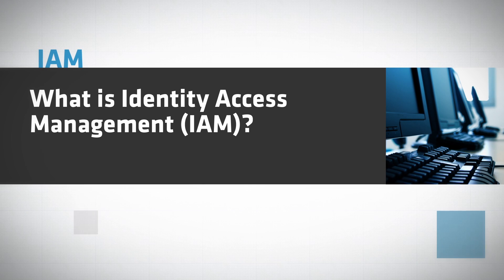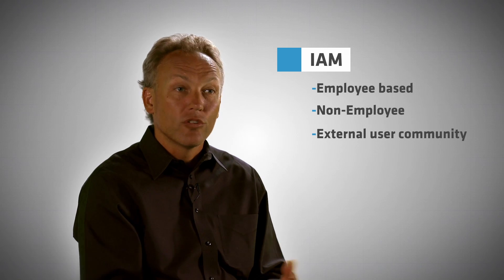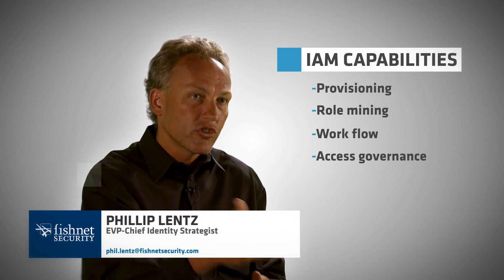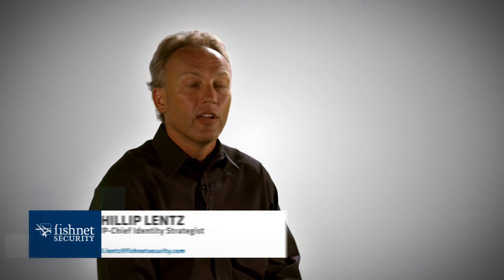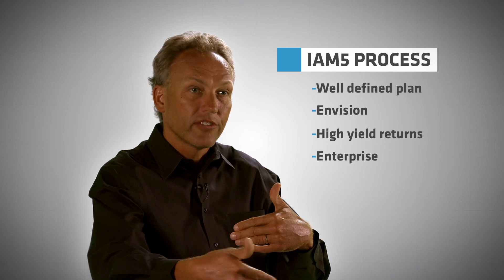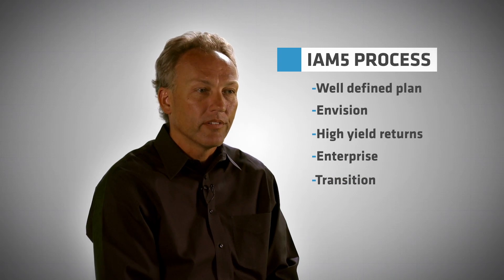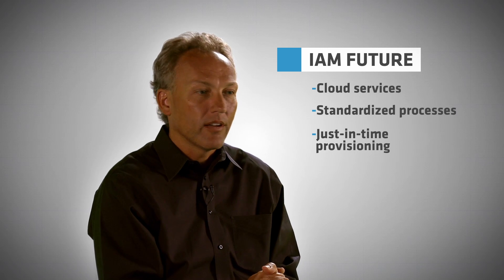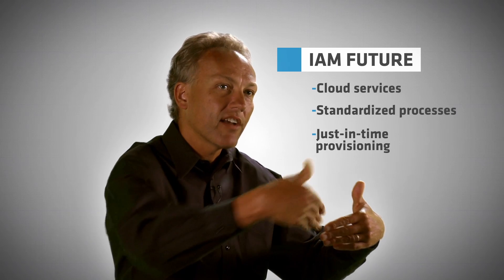FishNet Security - IDENTITY AND ACCESS MANAGEMENT (IAM)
Transform security into an enabling function with Identity and Access Management.

The IAM5™ Process is FishNet Security's distinctive view of end-to-end Identity and Access Management. The IAM5 Process model provides clear and identifiable activities that address sound technical IAM solutions, user experience and user management processes, regulatory compliance, and enterprise risk management. From strategy and planning, deployment and integration, and operations and support, FishNet Security's IAM5 provides the guidance and knowledge capital needed for guaranteed success.